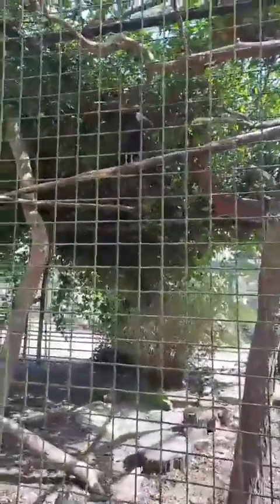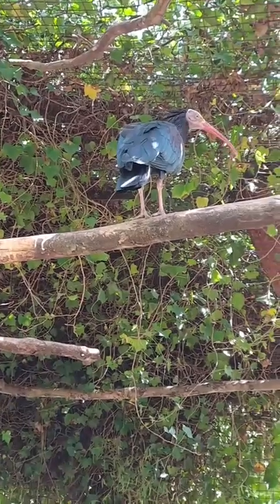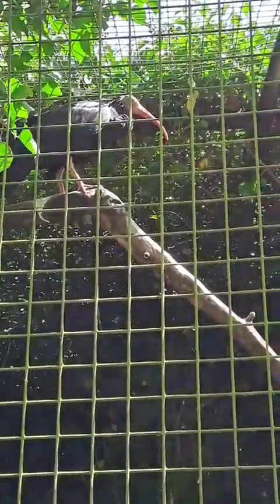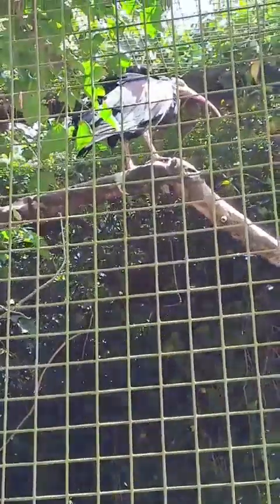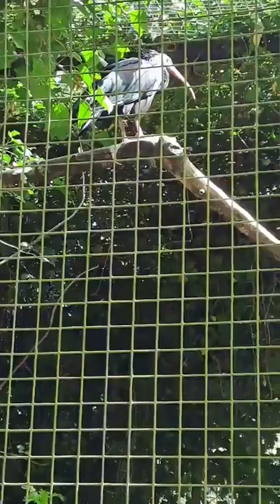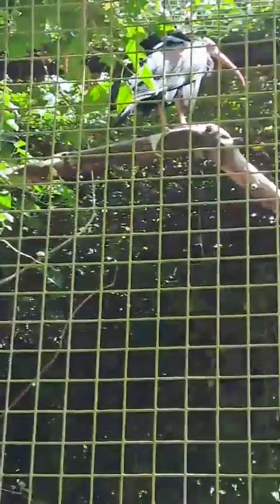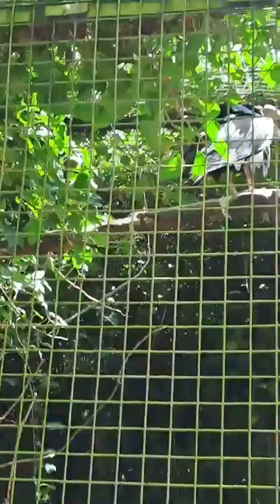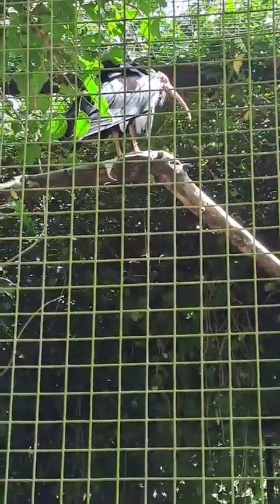Northern Bald Ibis Talk